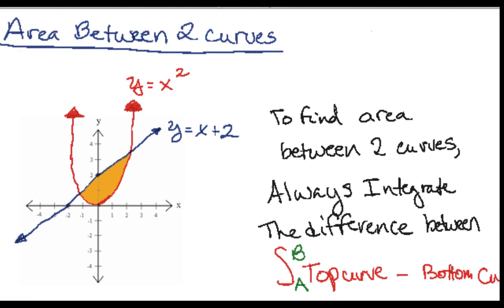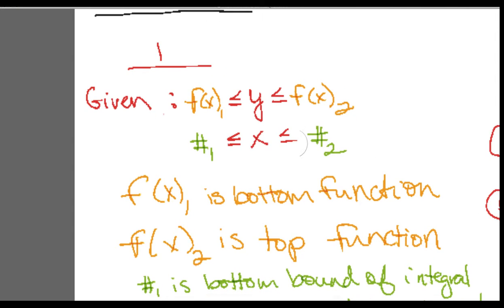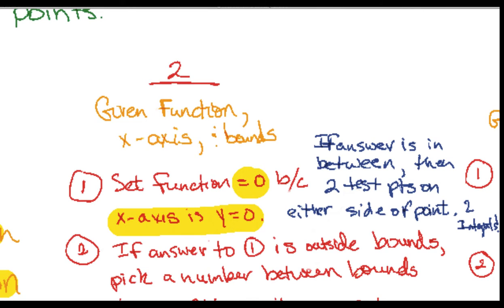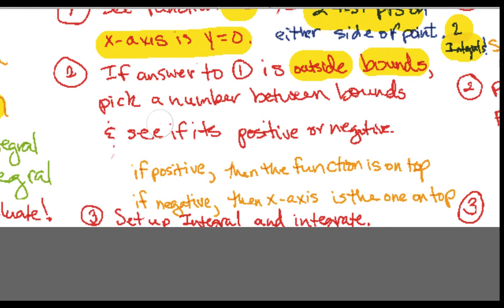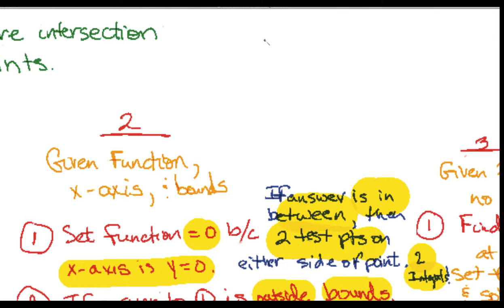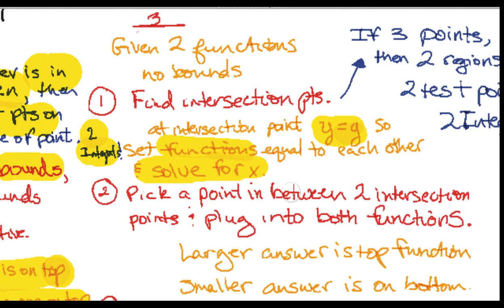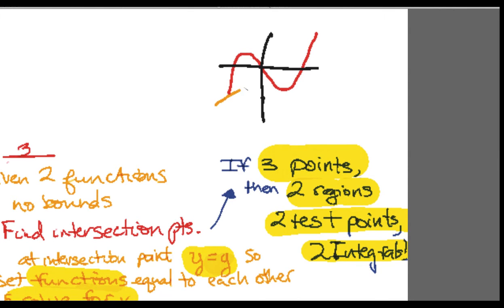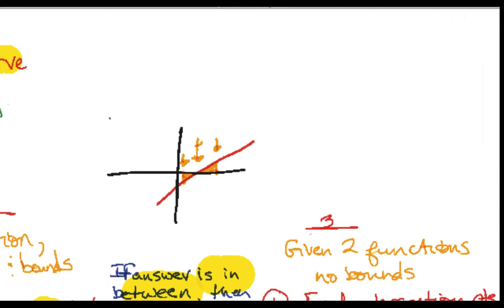[Calculus][Cal I]-Area between 2 Curves-Concept Video Longer